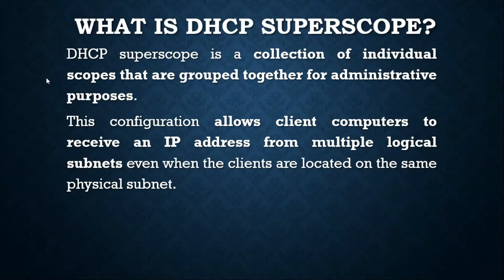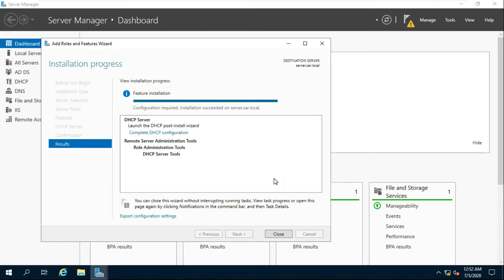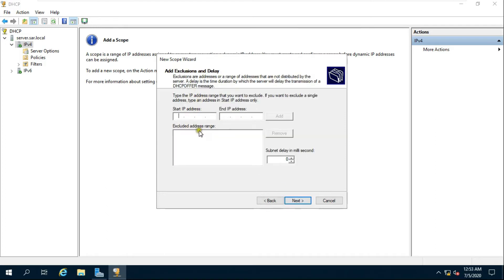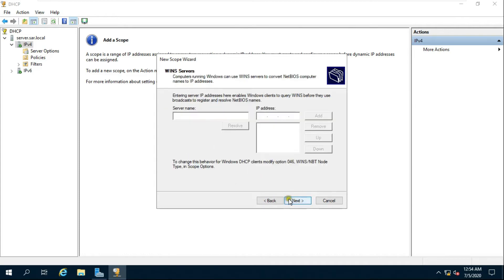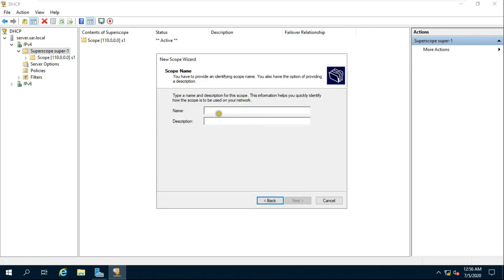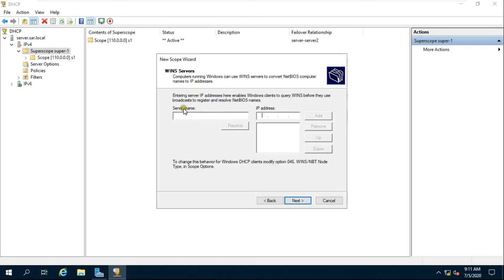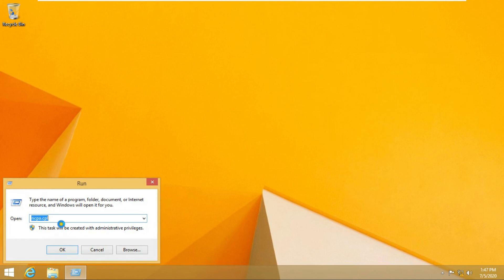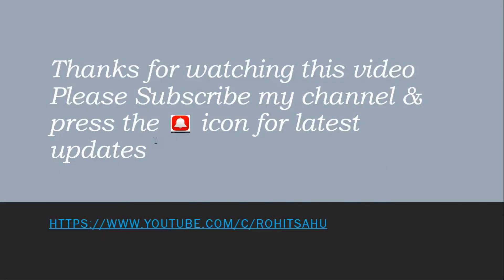How to configure DHCP Scope & Superscope in Windows server 2019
This Video is show on how to configure DHCP Scope & Superscope in Windows server 2019